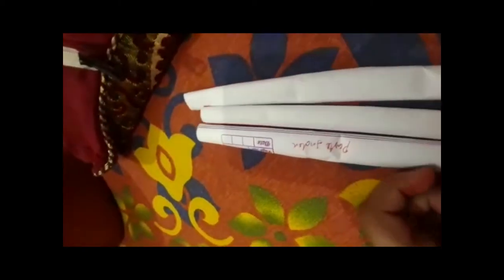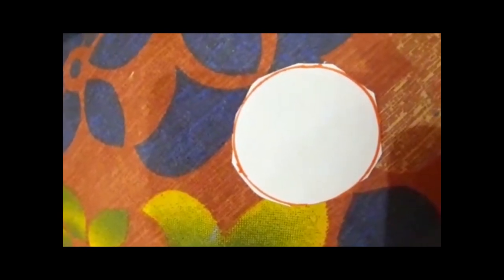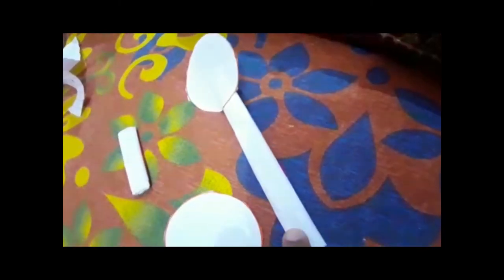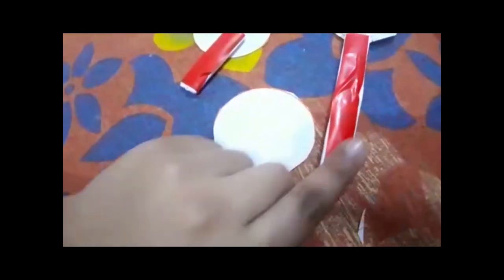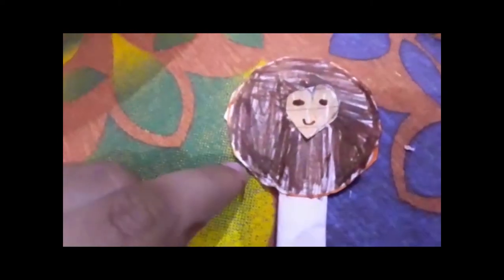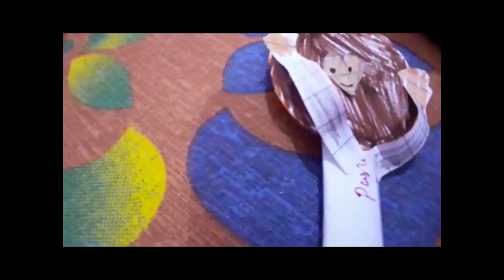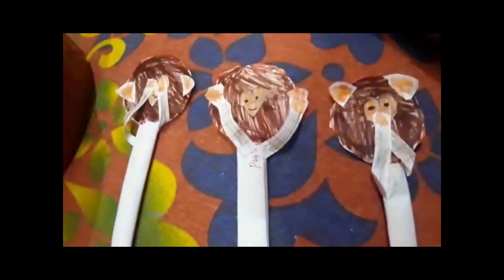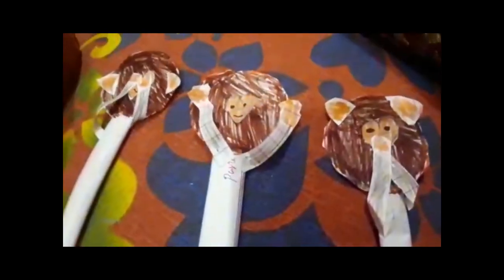CRAFT | GANDHI JI K TEEN BANDAR | Sukanya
To is video mai seekhe ki kese banaye gandhi ji k tin bandar. kaafi easy h isko banana.

crafted by sukanya
editing by prashant mishra